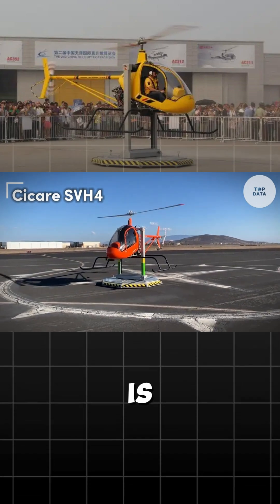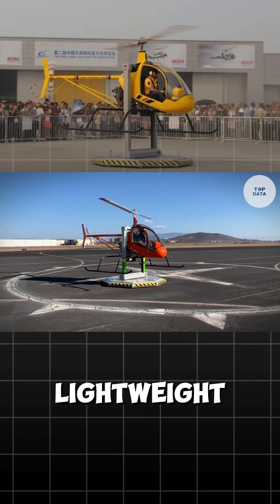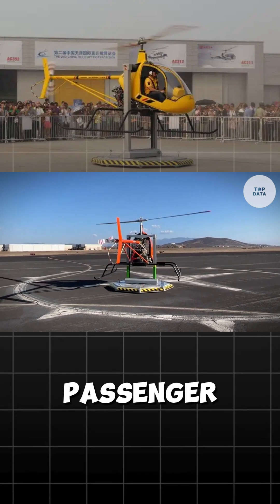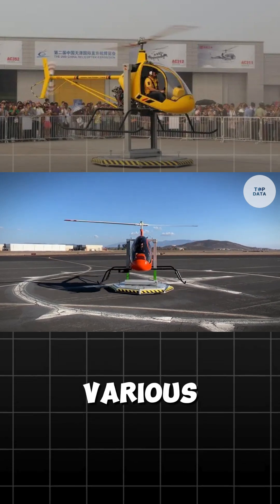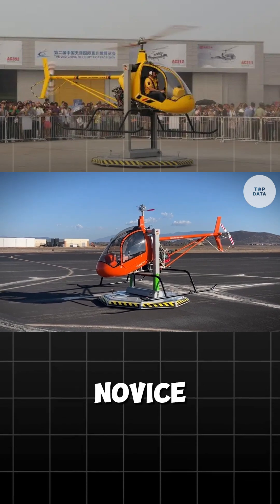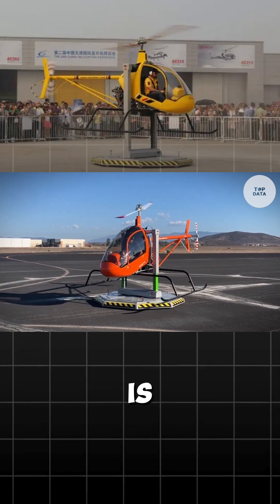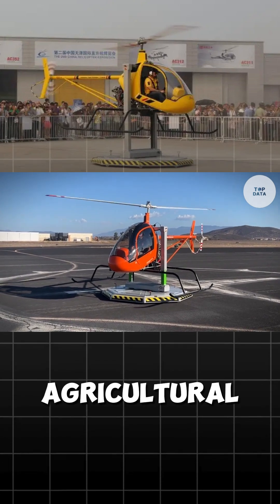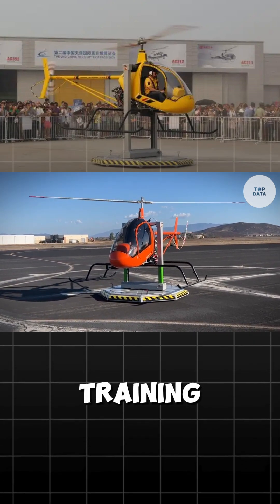How the Cicare SVH4 is Redefining Helicopter Excellence!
Welcome to "Top Data," the ultimate YouTube channel that brings you curated lists of the best in various categories, ensuring you're always in the know about the most intriguing, fascinating, and remarkable things around the world. From entertainment to technology, travel to sports, luxury cars to expensive cars in USA and other Countries, "Top Data" is your go-to channel for discovering.

Prepare to be captivated as "Top Data" takes you on a journey of exploration, compiling carefully curated lists that highlight the most noteworthy and exceptional things in each category. With a team of passionate and knowledgeable hosts, this channel presents exciting, informative, and visually engaging videos that keep you entertained while expanding your horizons.